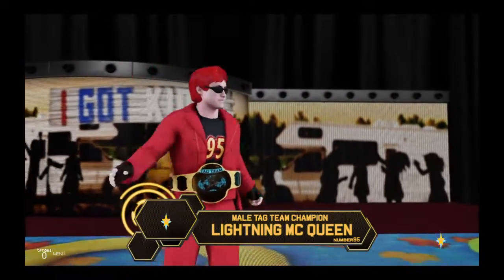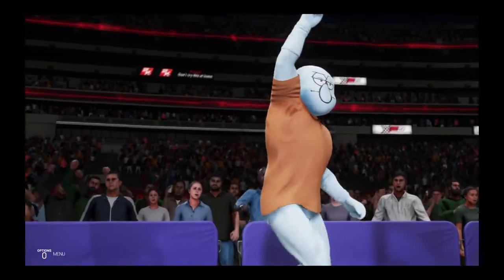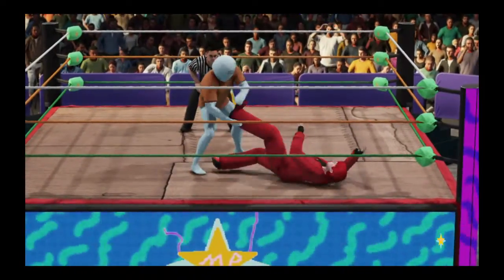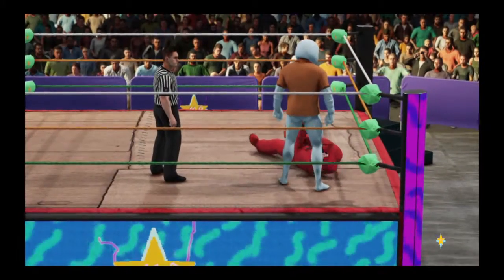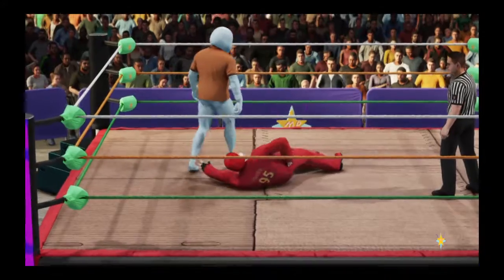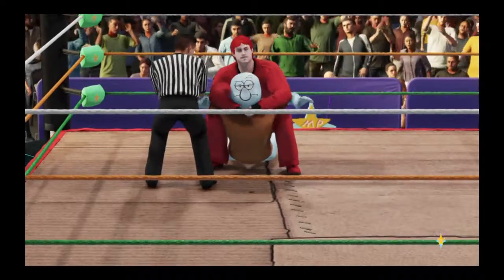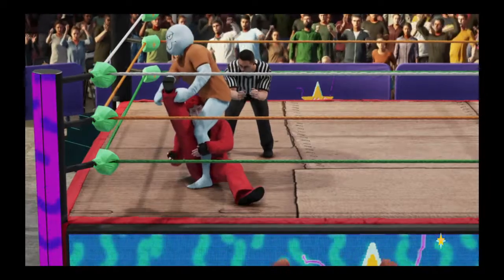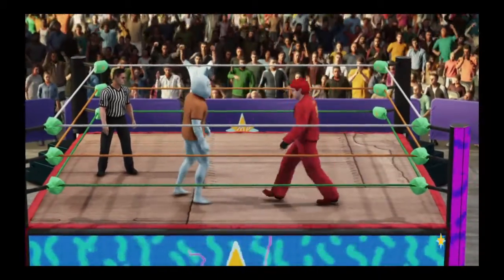Lightning vs squidward (submission)